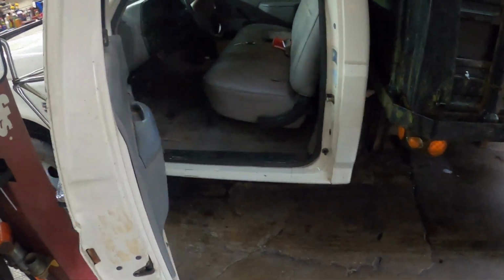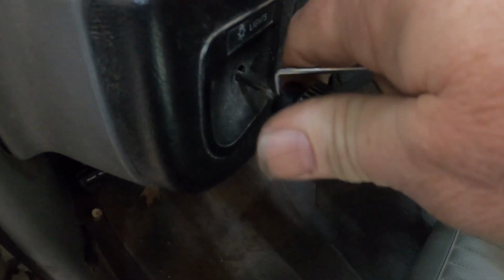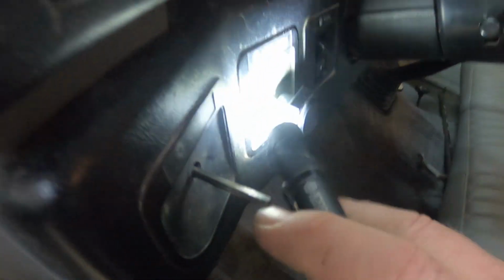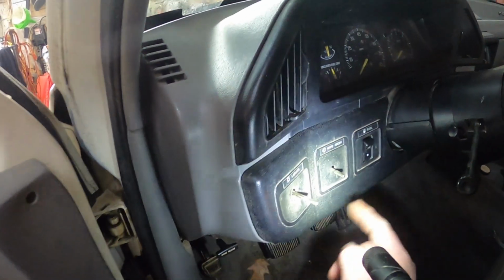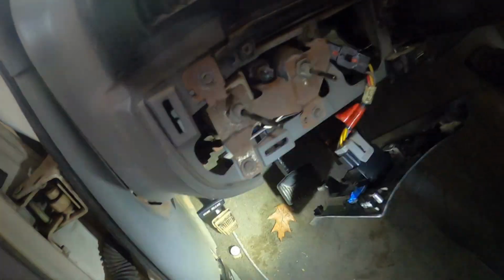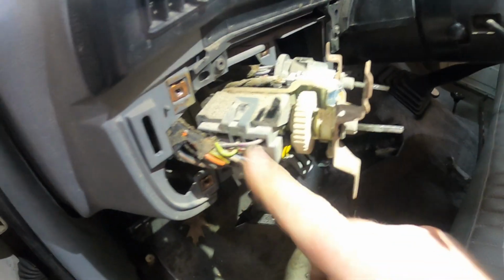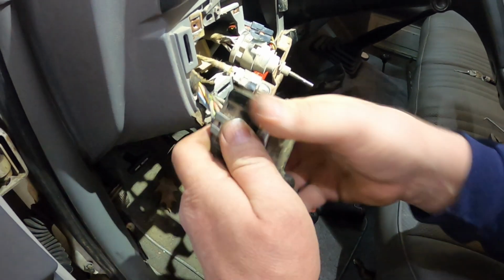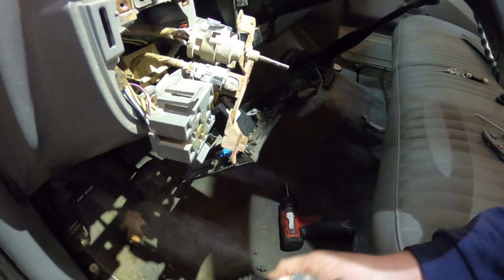1988 Ford Super Duty F150 F250 F350 Headlight Switch Removal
This should be for 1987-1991 F150 F250 F350 and F600. They all have the same dash. I was able the get a Headlight Switch Connector from NAPA, the part number was a EC6 and it comes with the wires.